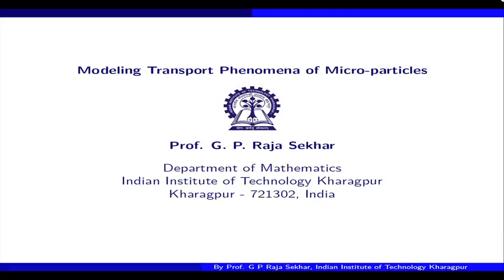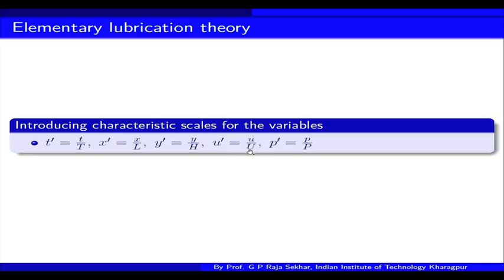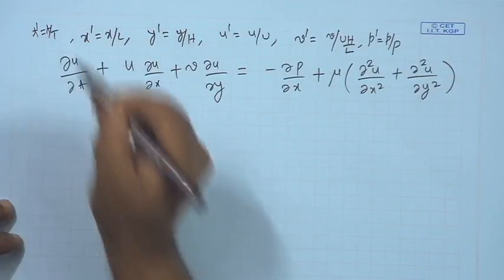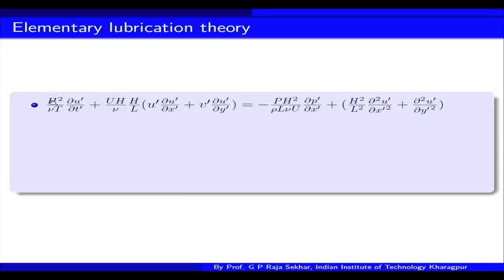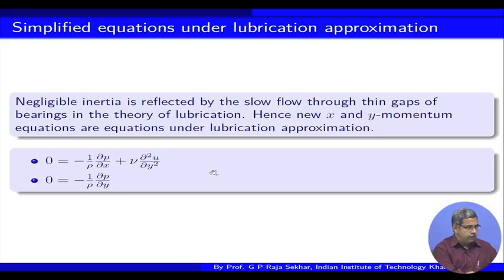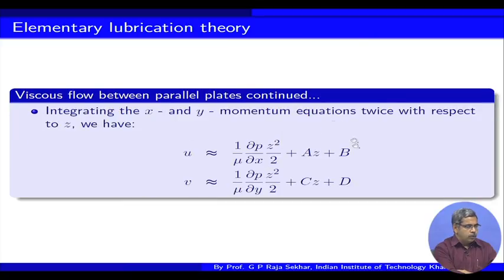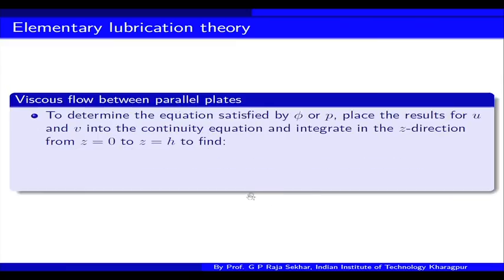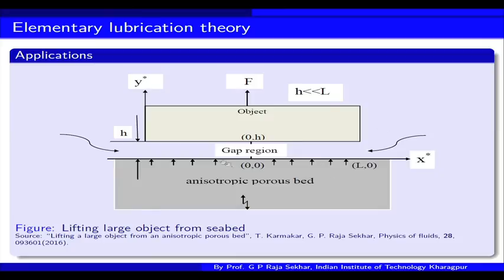Lecture 9: Elementary Lubrication Theory